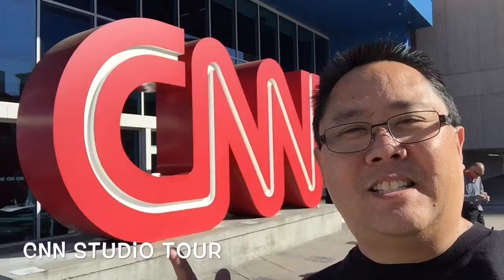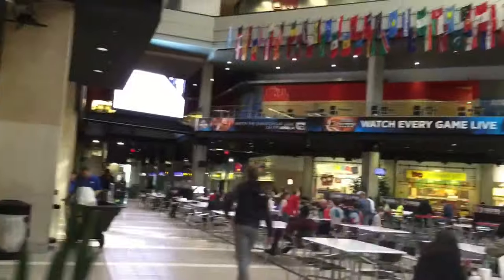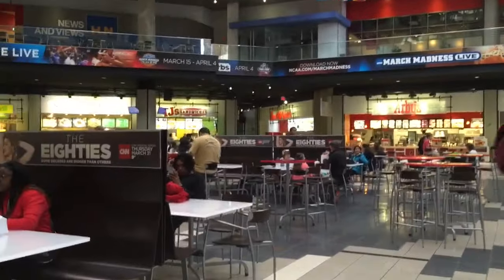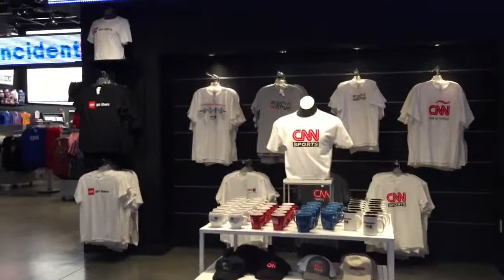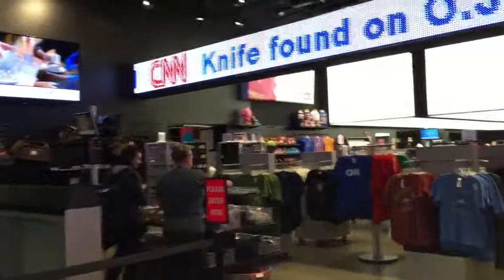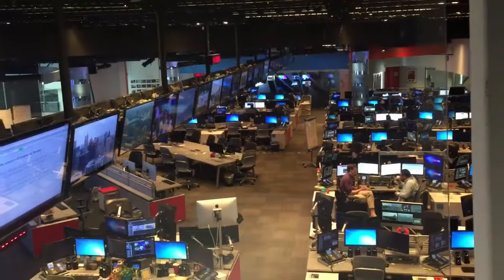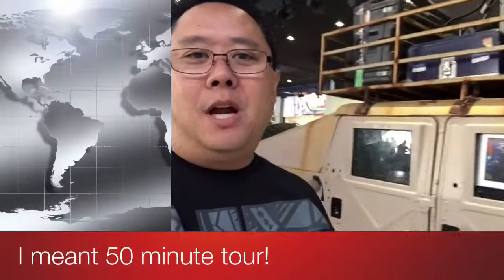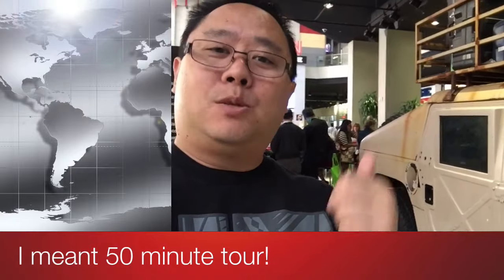CNN Studio Tour!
A look at the CNN center and studio tour! Headquartered here in Atlanta, GA.